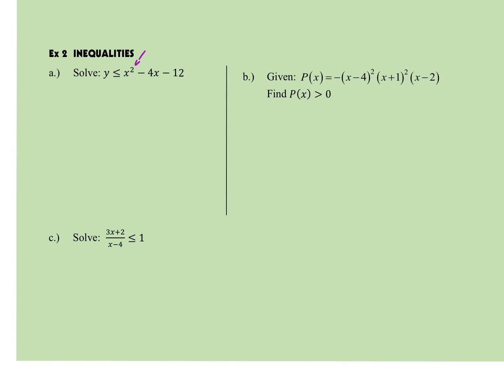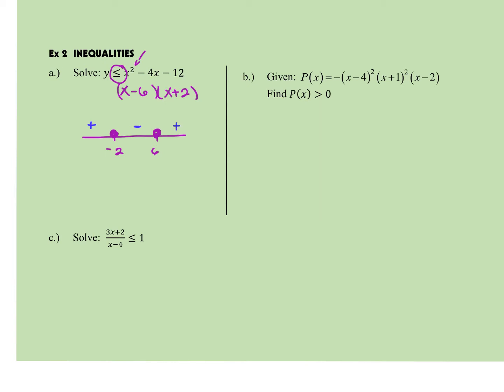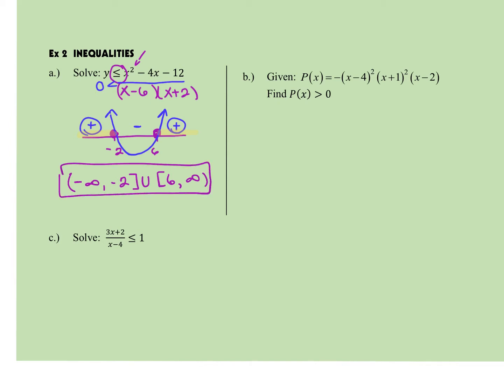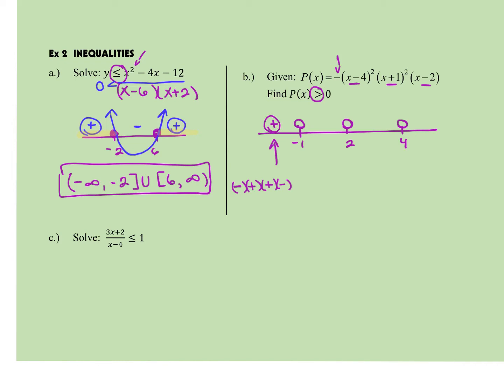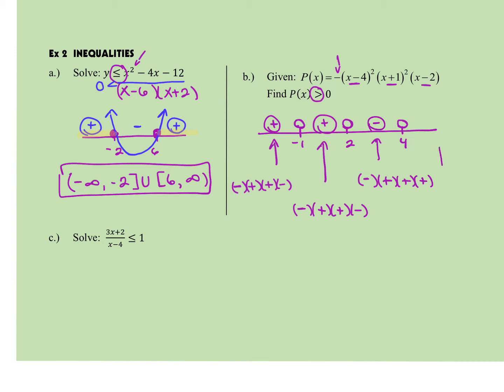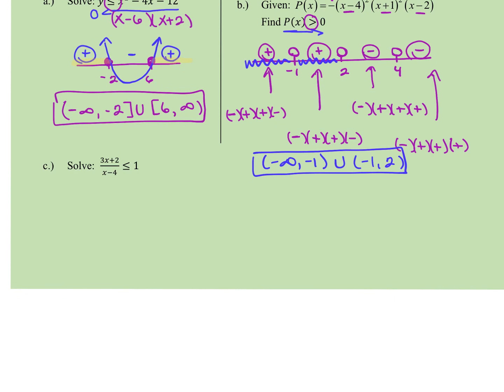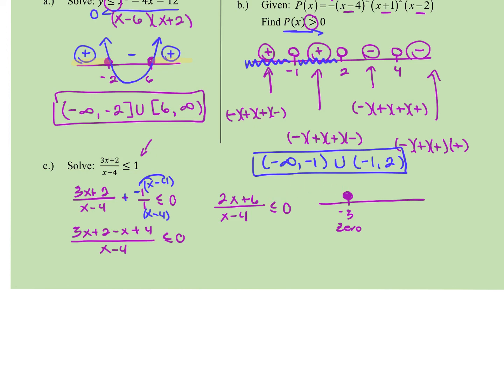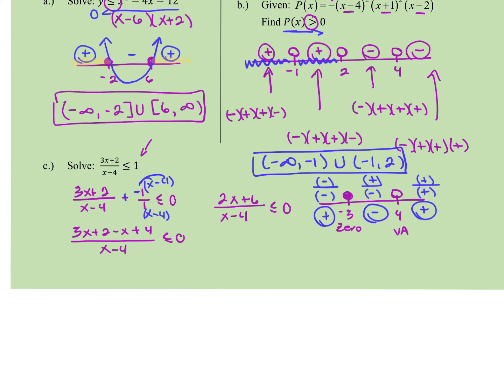4.4 (Foldable) Rational & Polynomial Inequalities